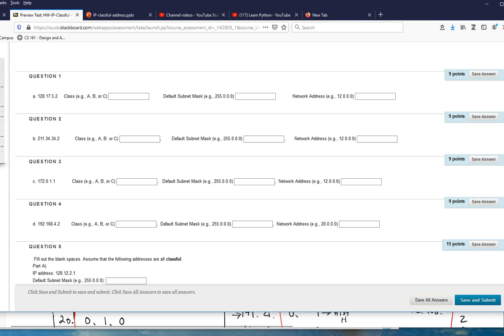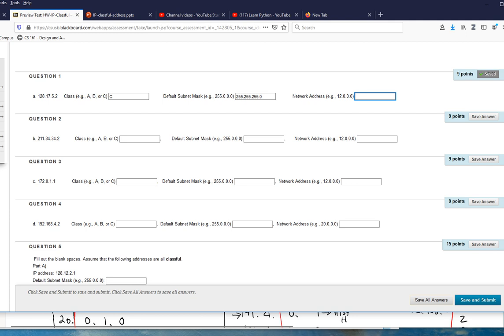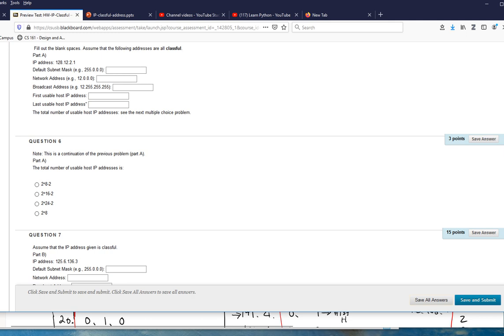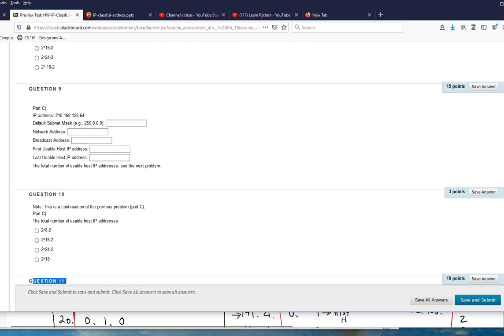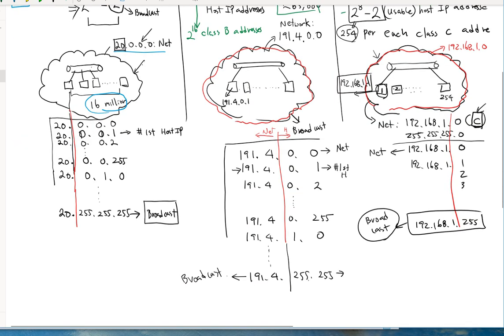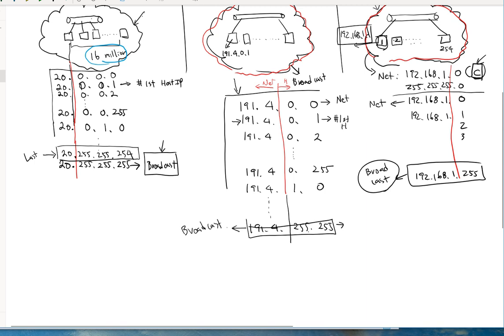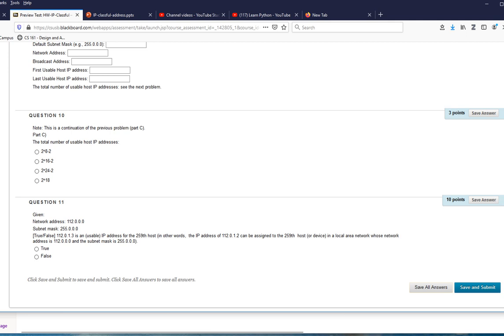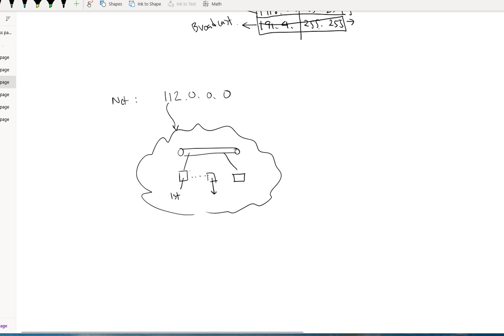HW IP Classful